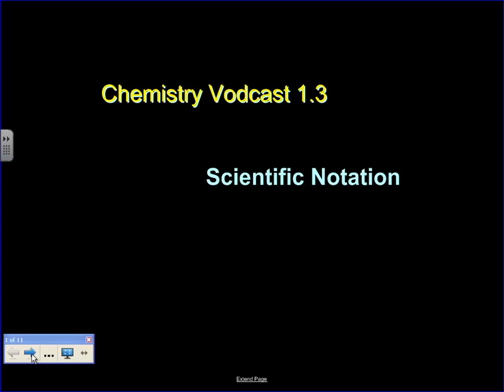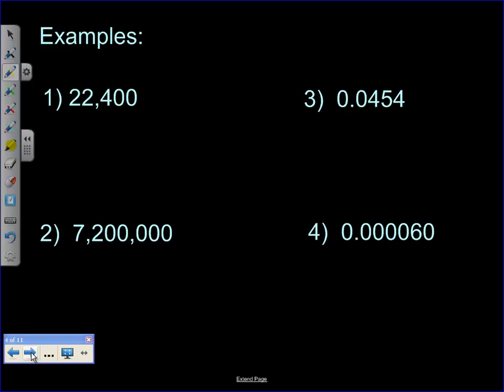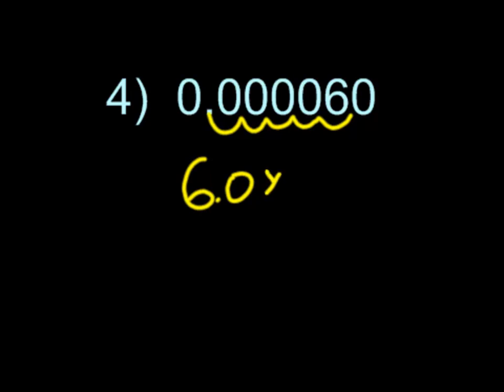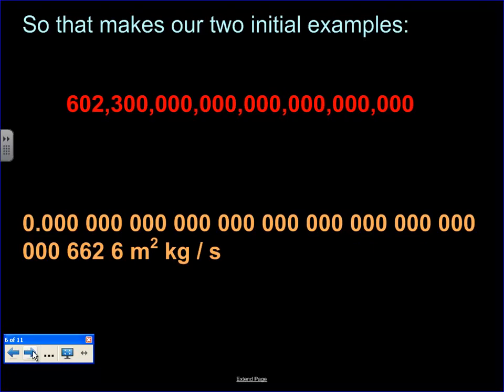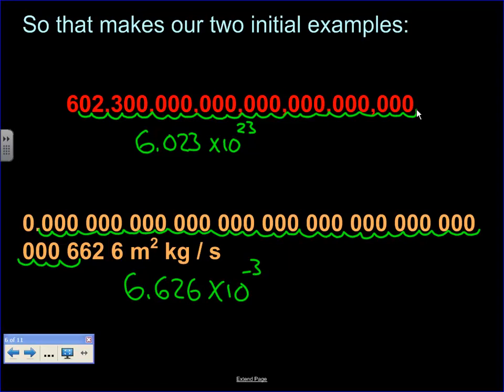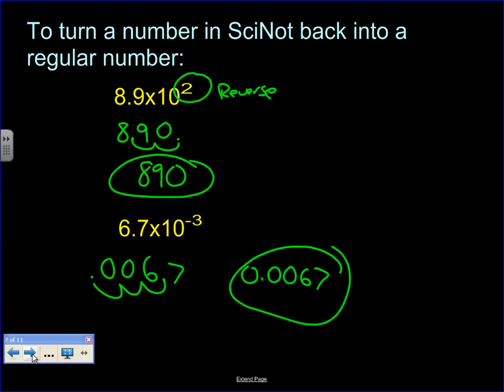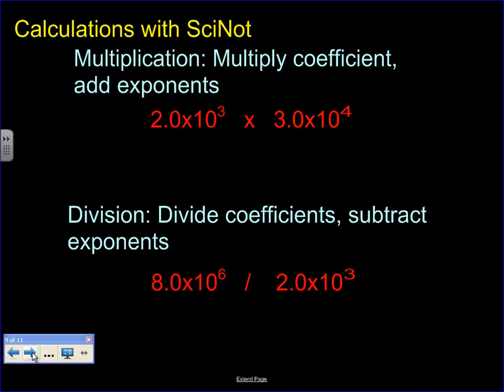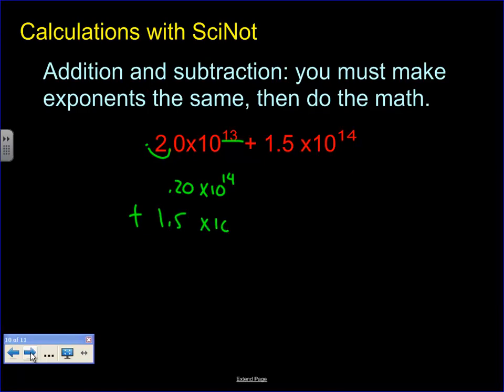Vodcast 1.3 Scientific Notation